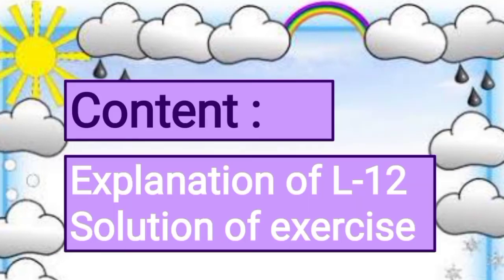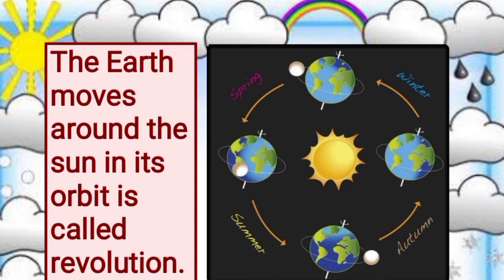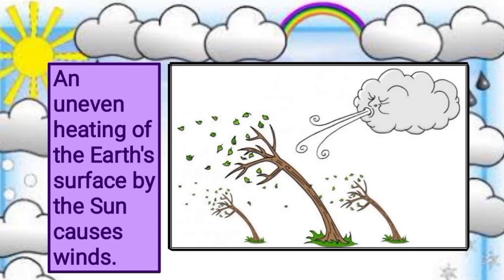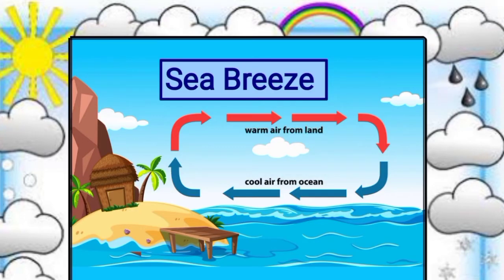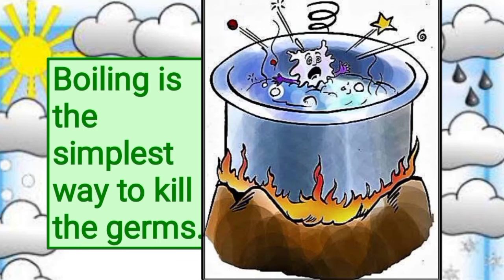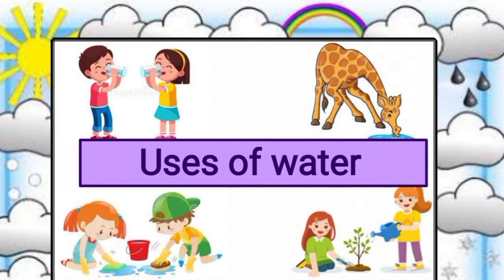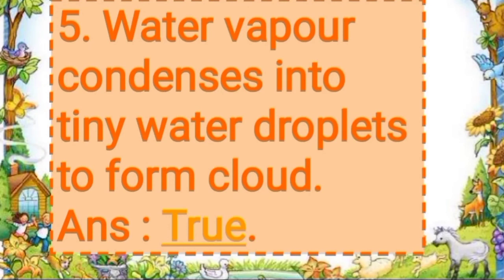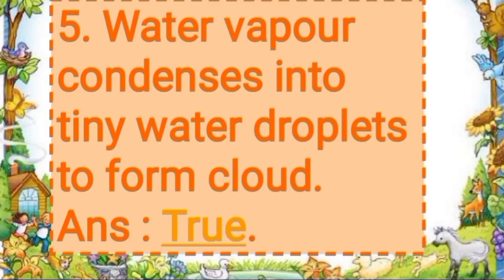English Medium - STD - 4 - SCIENCE - Revision - L - 12 - Solution - Q - 2